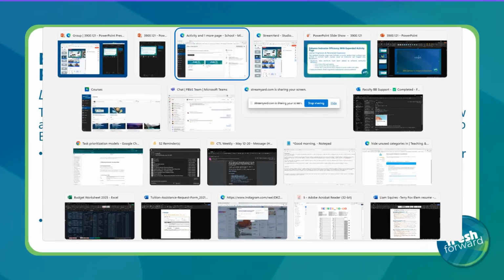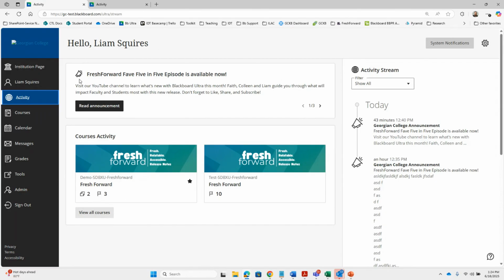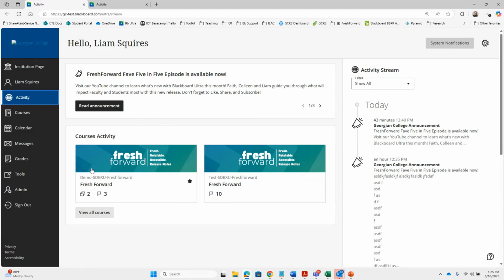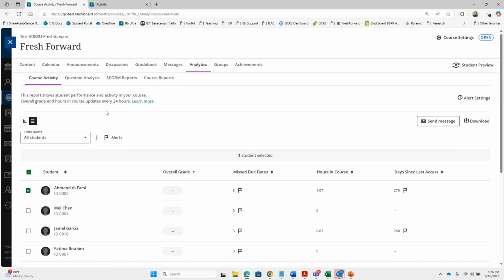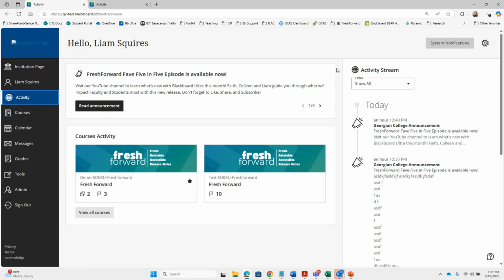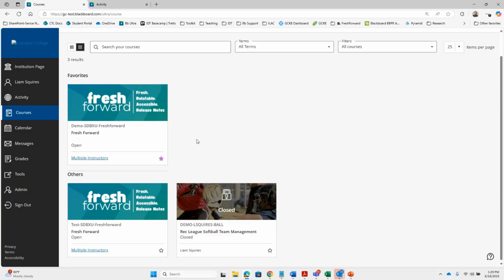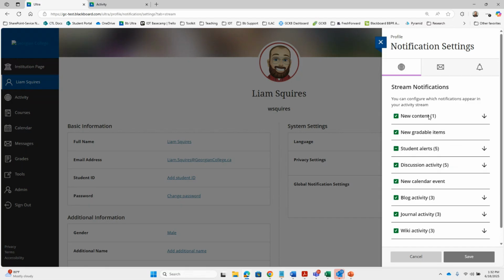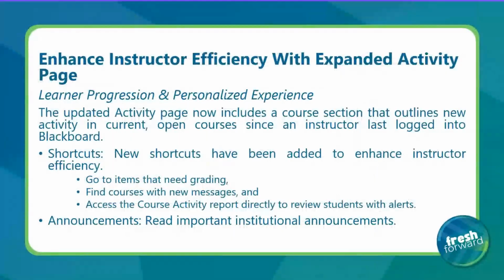Activity Stream Enhancements - Ultra 3900.121 (July 2025) - Ep 45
As part of the July 2025 release, enhancements have been made to make the Activity Stream even more powerful and effective. Find out how to this update makes the Activity Stream page even more useful for faculty. Check it out here.